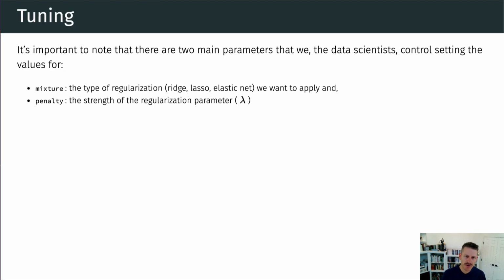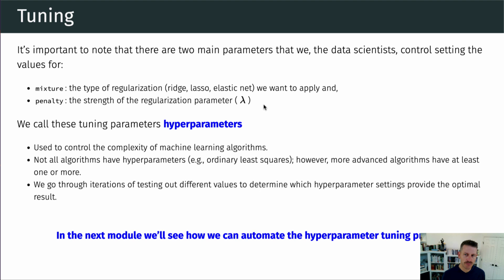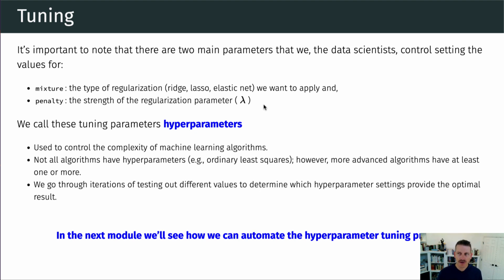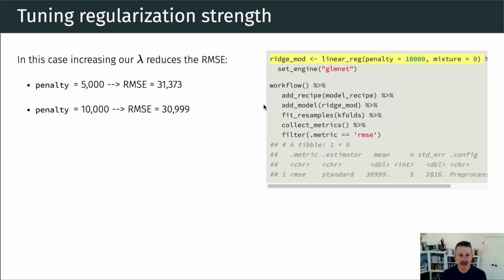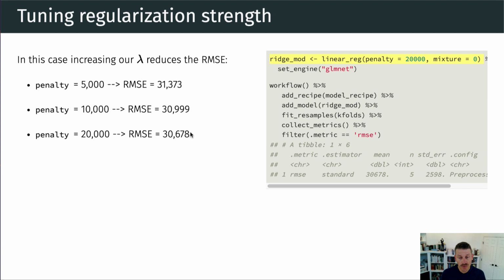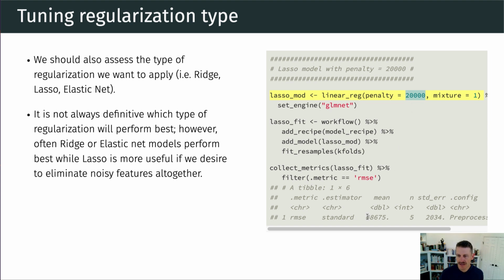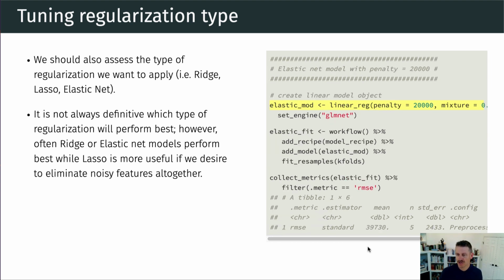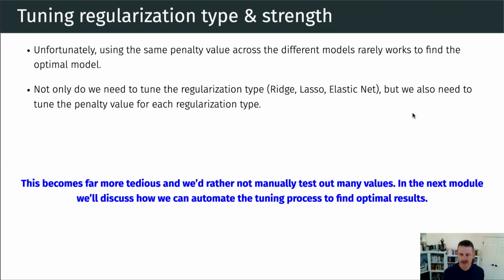Regularization Tuning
This video accompanies the Tuning Our Model section of Lesson 4b: Regularized Regression in the online textbook